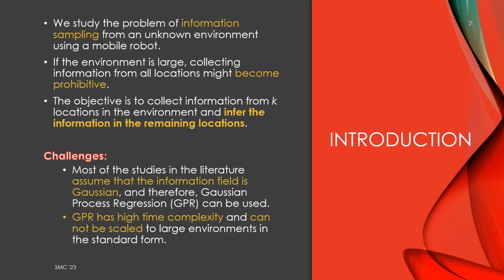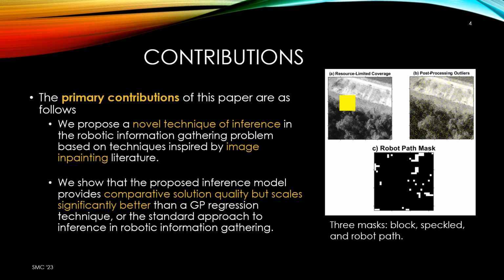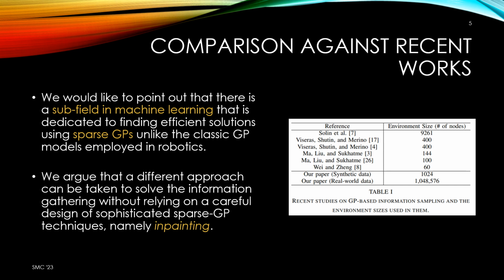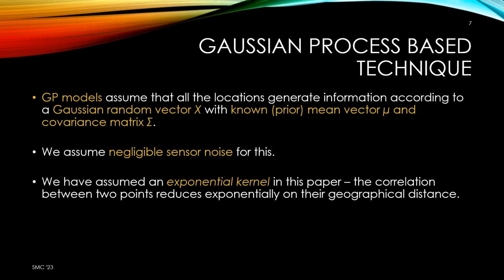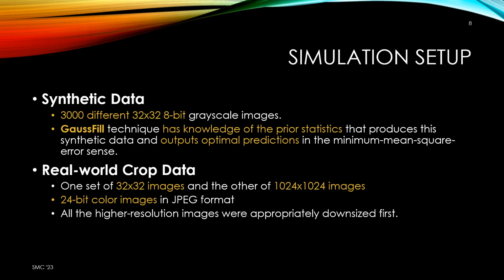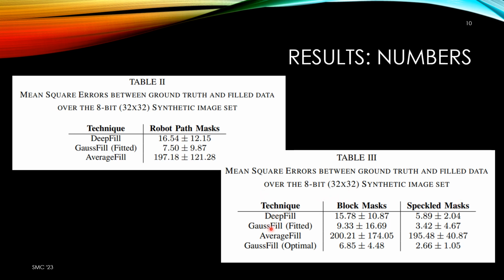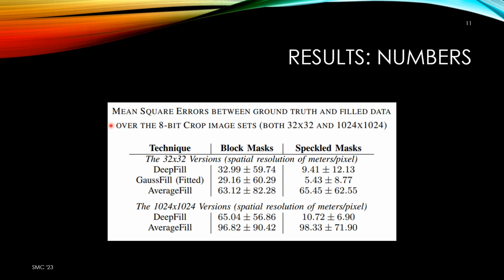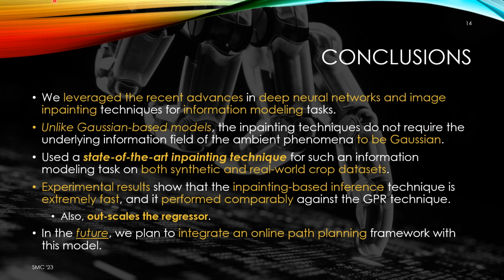SMC 2023 Presentation on "Robotic Information Gathering via Deep Generative Inpainting"